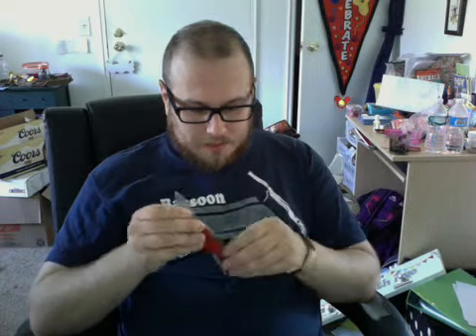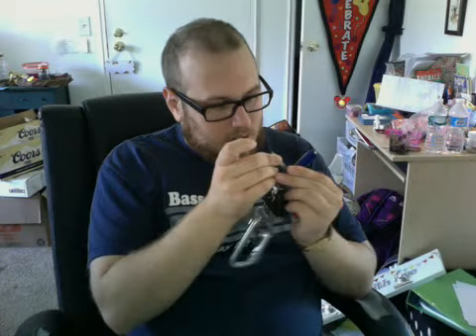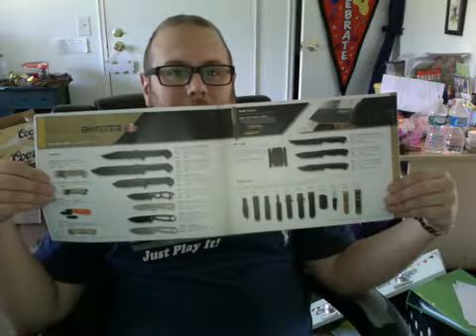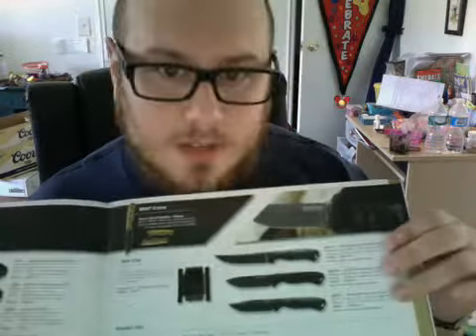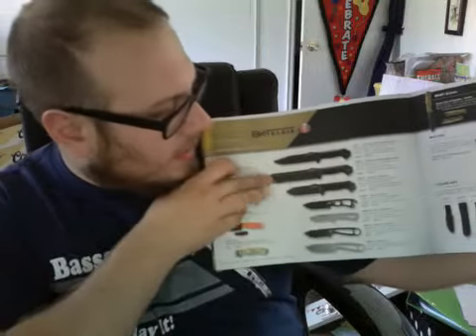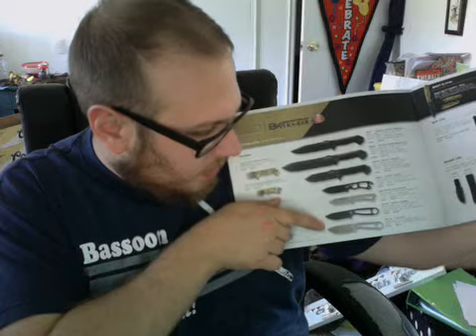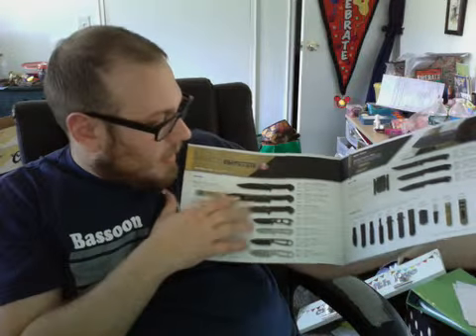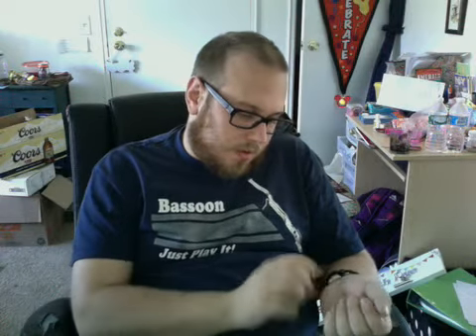My favorite Things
Kenco, The Work and Play Outfitter
Ask for Brad

PEACE